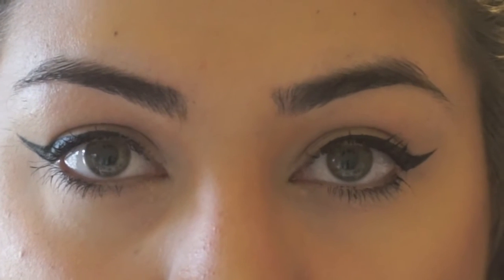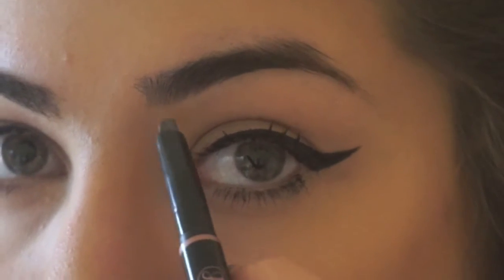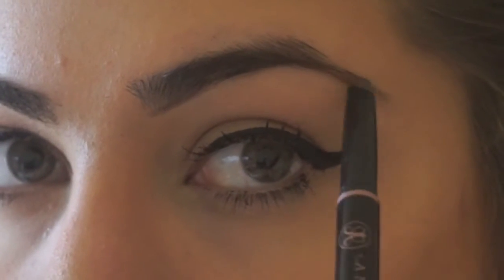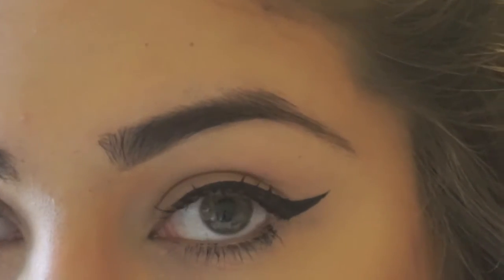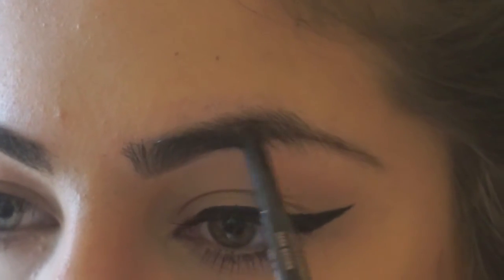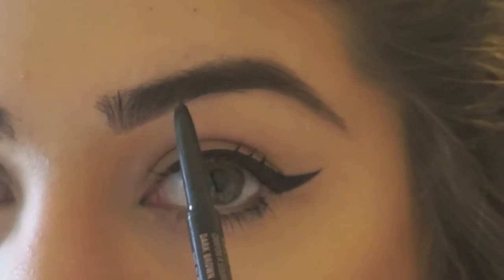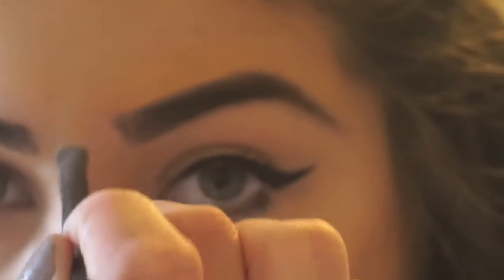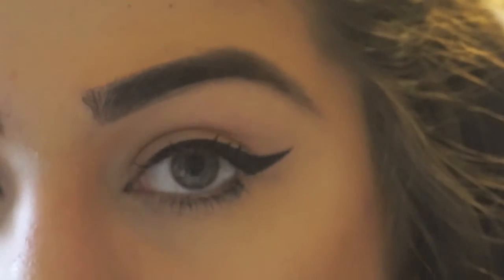Eyebrow Routine | Alicia Miller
Brow Routine 2016

Products used:

Anastasia:
Brow Wiz & Brow Definer in Dark Brown